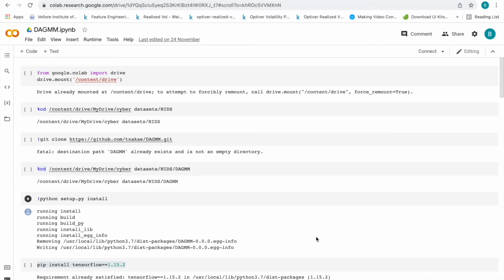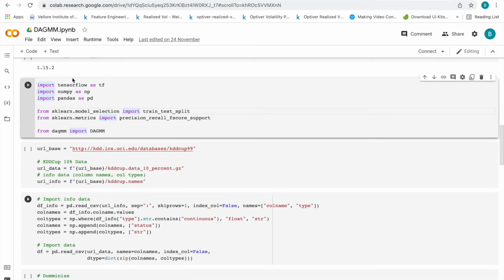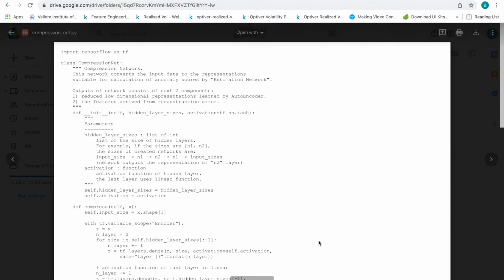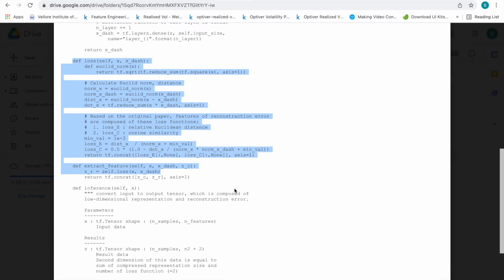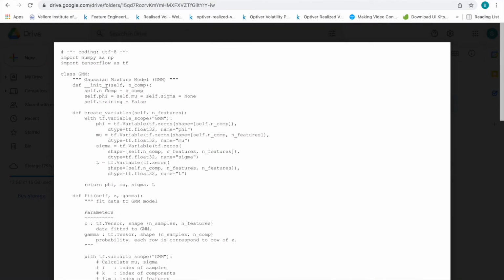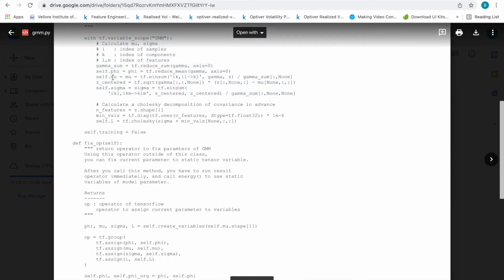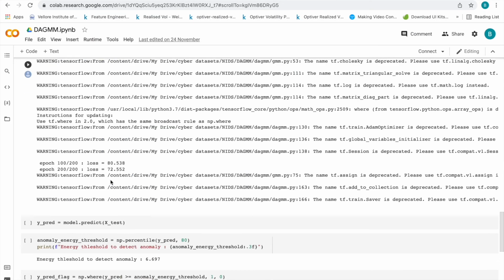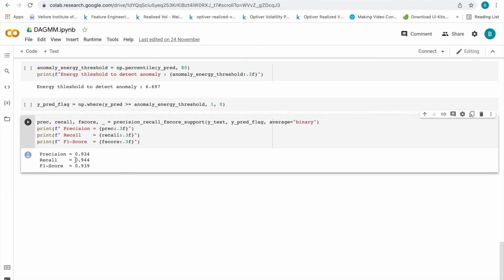Coding DAGMM || KDD1999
Hello Guys,
          Hope you watched the previous video where we have discussed the working of DAGMM in detail. If not please watch it. In this video, we will be looking at the implementation of DAGMM, putting all our intuitions together and making a practical hands on it.